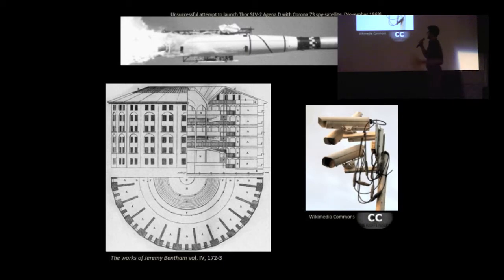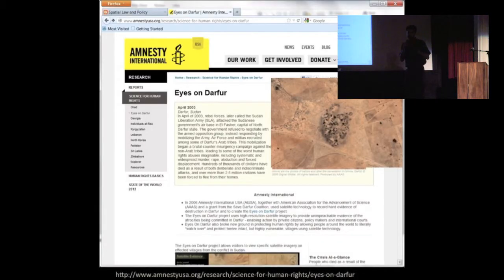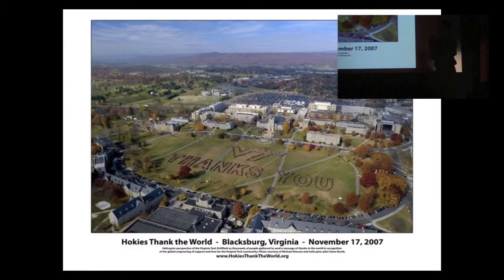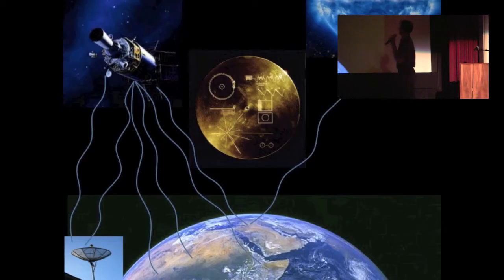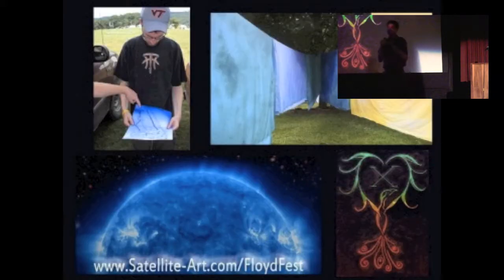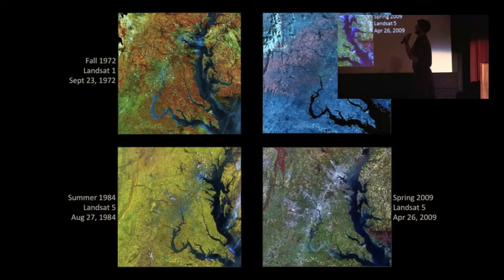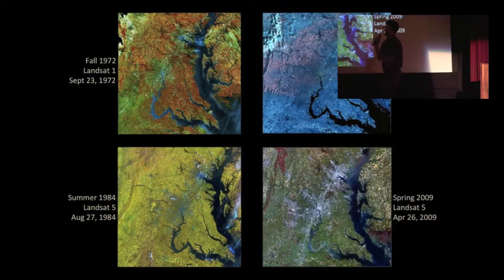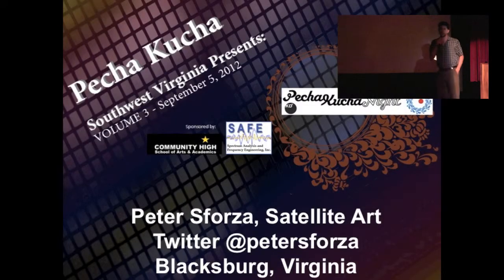Satellite Art, Peter Sforza - Pecha Kucha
Peter Sforza's talk, Satellite Art, at Pecha Kucha in the Lyric at Blacksburg.